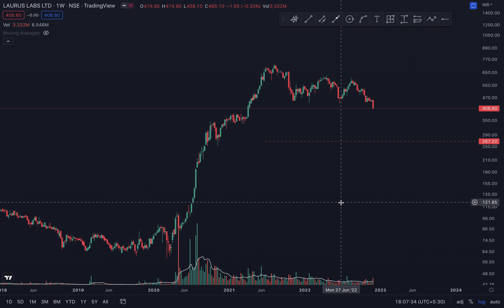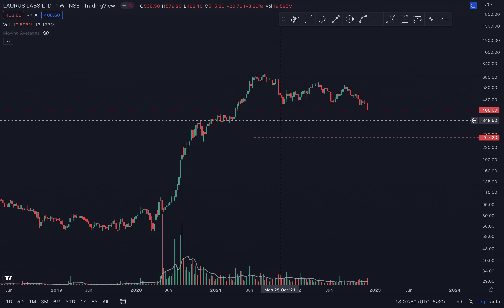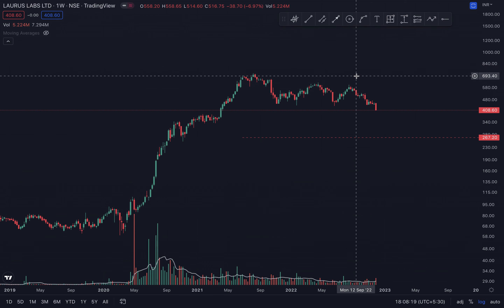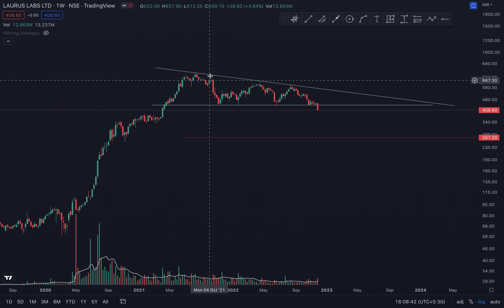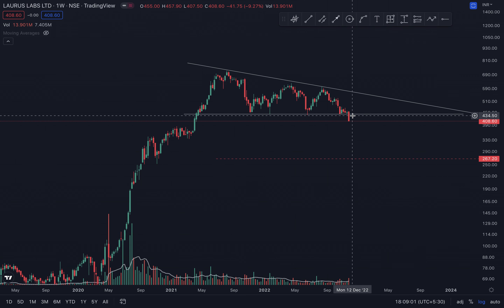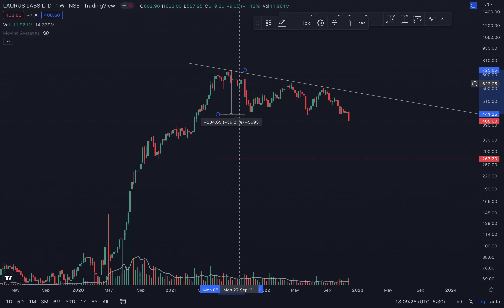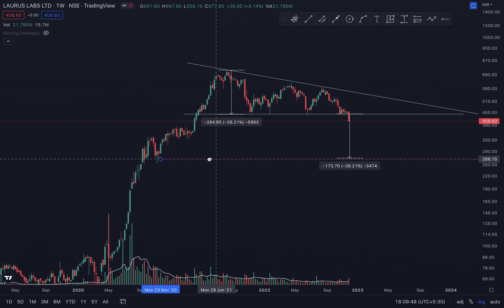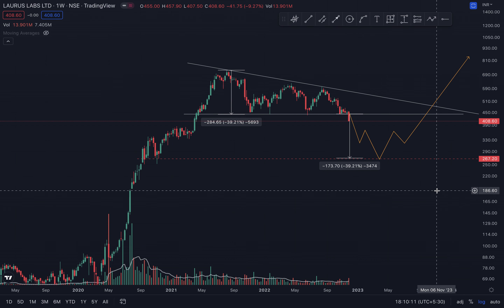How low can Laurus labs go?